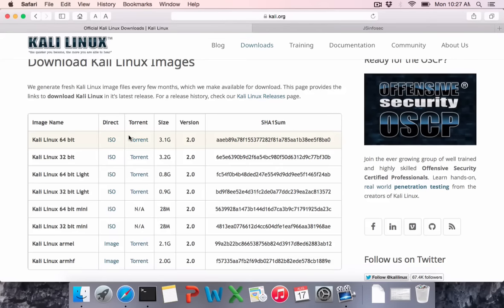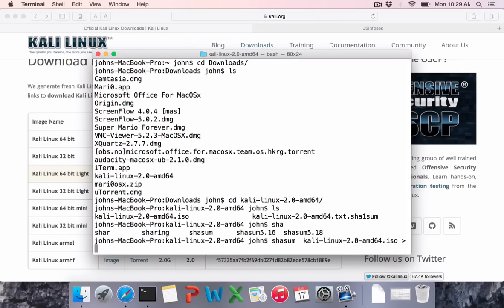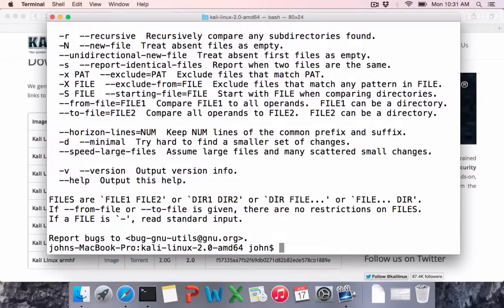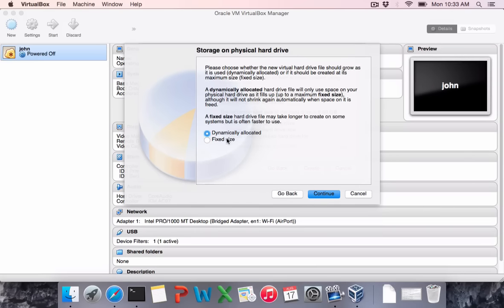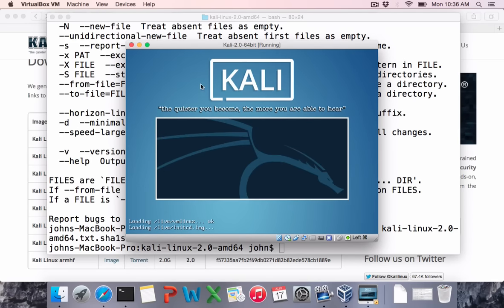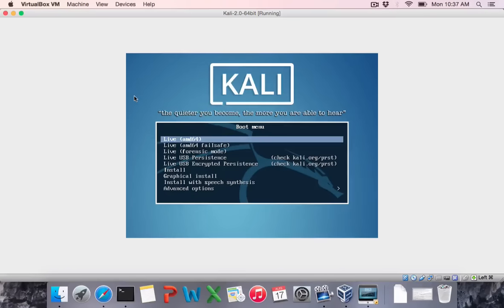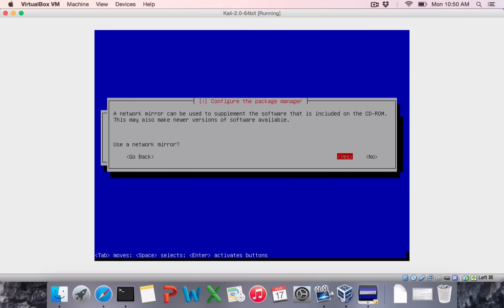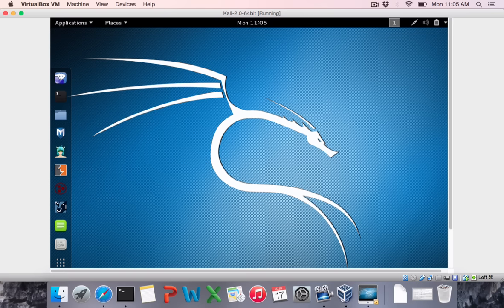How To Install Kali Linux 2.0 On Virtual Box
This is a video on how to install Kali linux 2.0 on Virtual box

For more Tutorials And videos Visit - JSinfosec.com